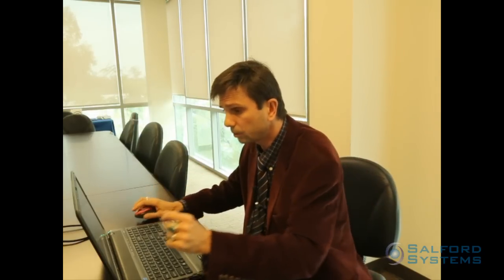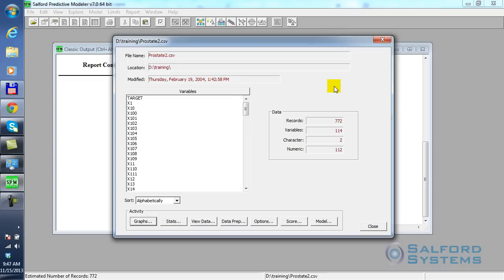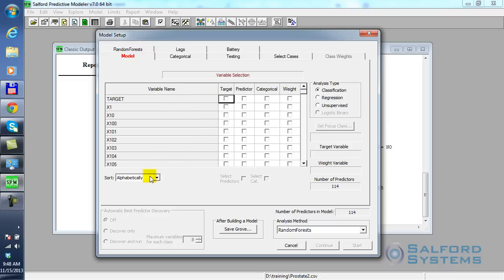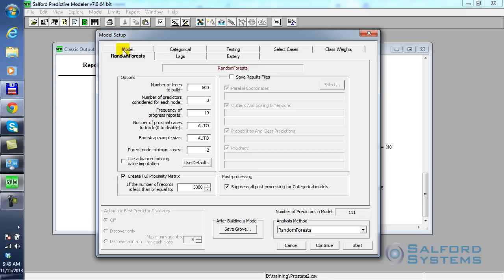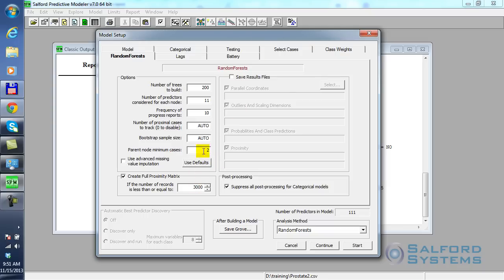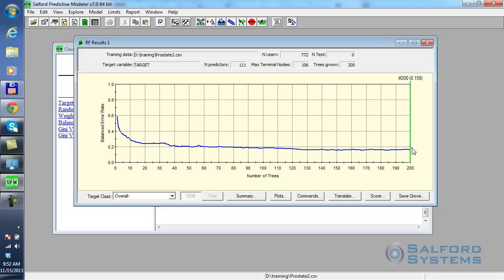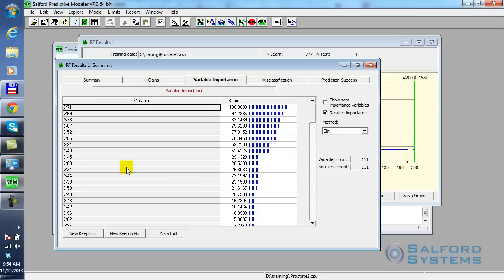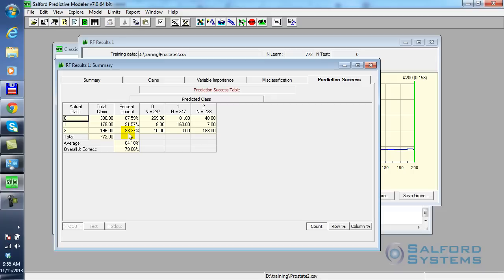Build A Classification Model In Random Forests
This 15-minute video tutorial will teach you everything you need to know to build your first classification model using Random Forests. Random Forests is a bagging tool that leverages the power of multiple alternative analysis, randomization strategies, and ensemble learning to produce accurate models, insightful variable importance ranking, and laser-sharp reporting on record-by-record basis for deep data understanding.